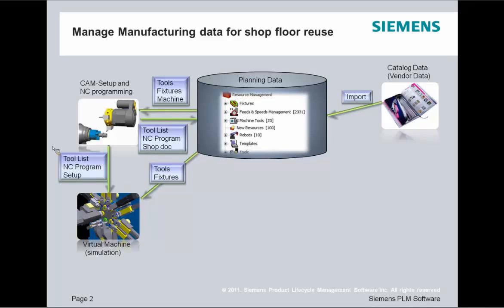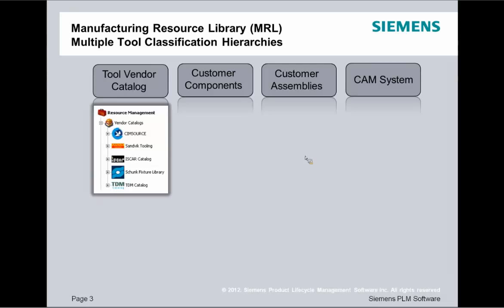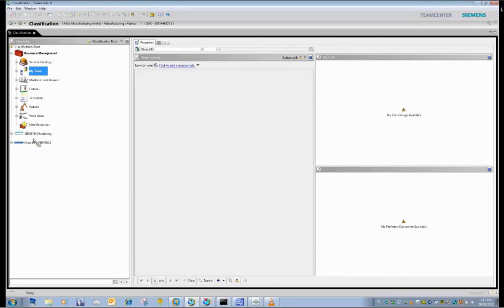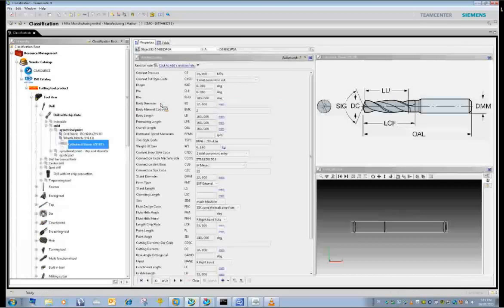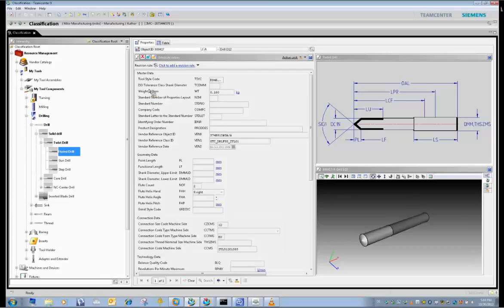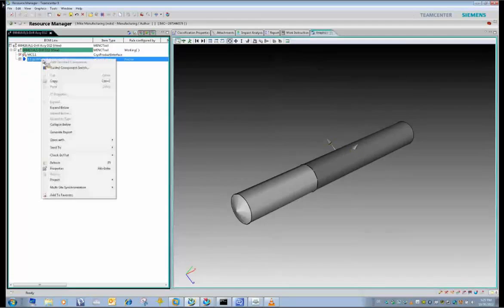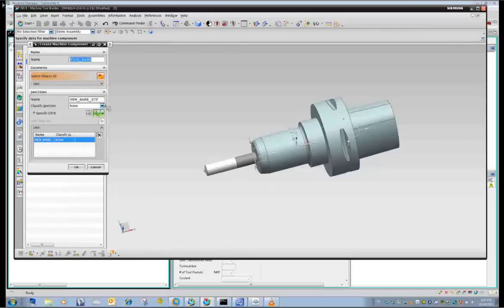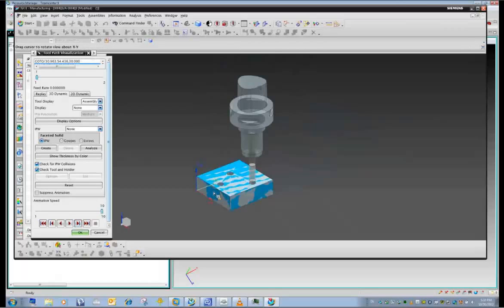CAM DATA MANAGEMENT - How to manage your cutting tools with the Manufacturing Resource Library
Learn how to use NX CAM with the Manufacturing Resource Library in Teamcenter to easily manage vendor tool catalogs, create tool assemblies, directly access tools, and share your company's standard tool library with your team.
+ How to import and manage vendor tool catalogs
+ How to create and share your own tool assemblies
+ How to access and use your tools (and tooling data) in NX CAM